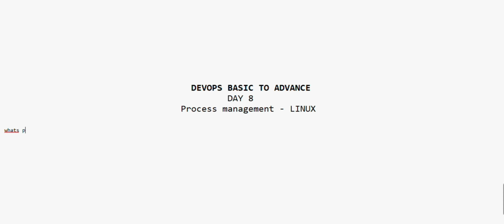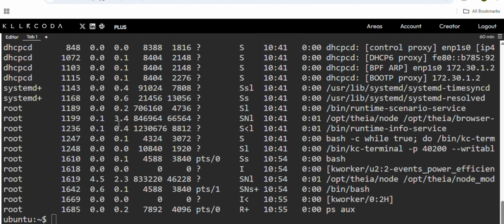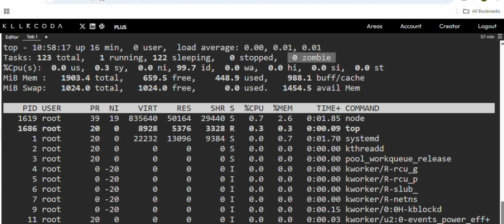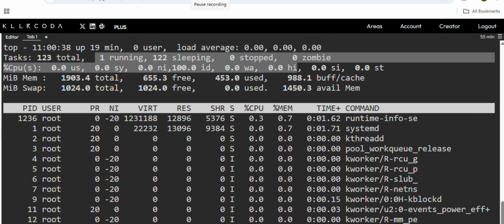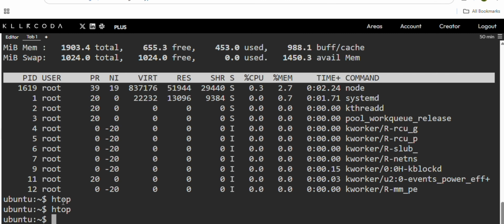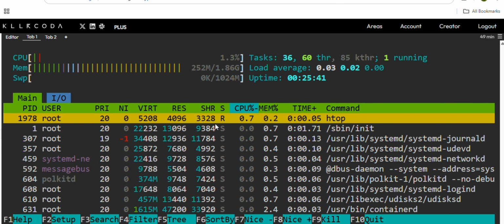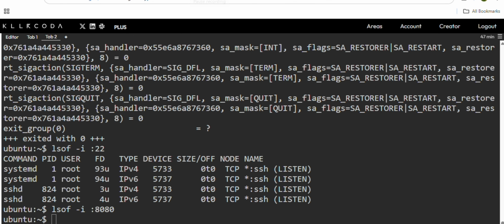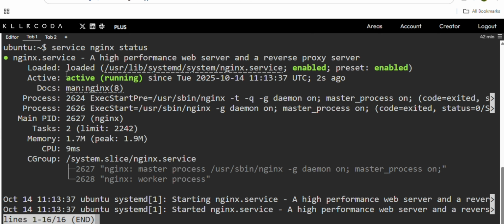Devops Basic to advance course | Linux Commands | Process management | Day 8